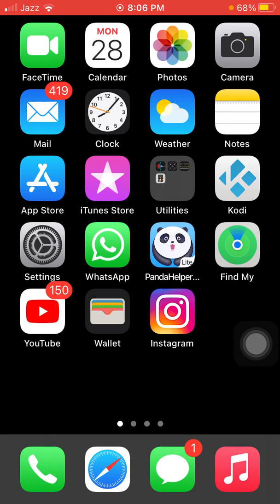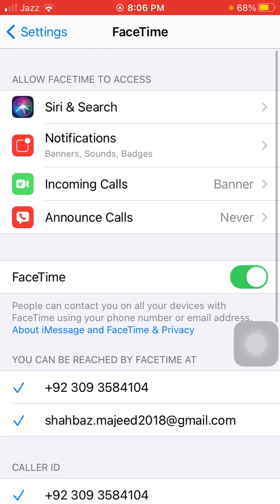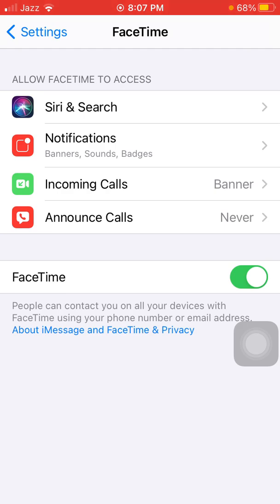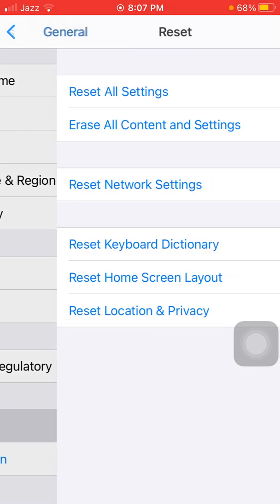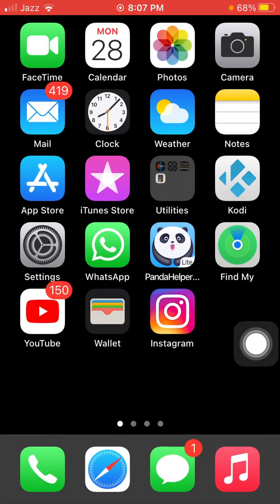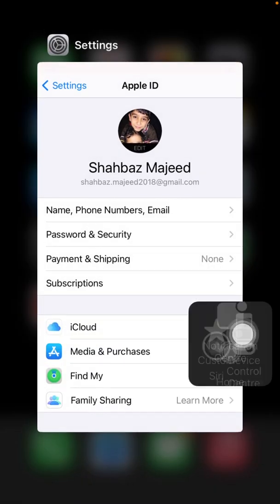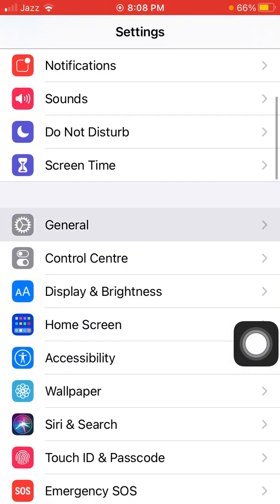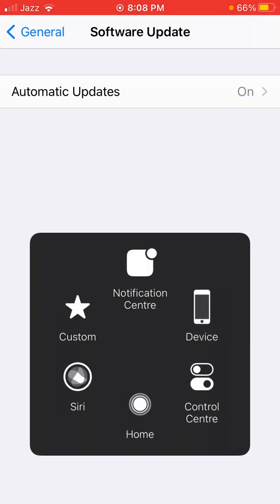iOS 15 Fix FaceTime Not Working Or Freezing Issue on iPhone iPad Facetime Call Freezing Issue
facetime keeps failing ios 14.7
facetime keeps failing ios 15
facetime keeps failing 2021
facetime keeps freezing on iphone iOS 15
why does my iphone keep saying call failed on facetime
facetime keeps failing on iphone
facetime fails immediately
why do facetime calls fail overnight
why does my facetime keep failing with one person
iOS 15  FaceTime not working or Freezing